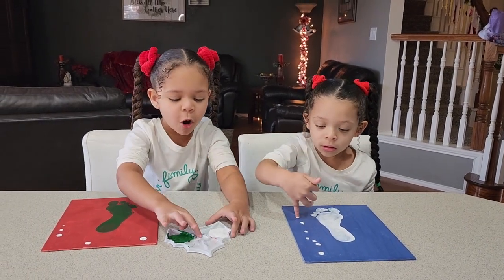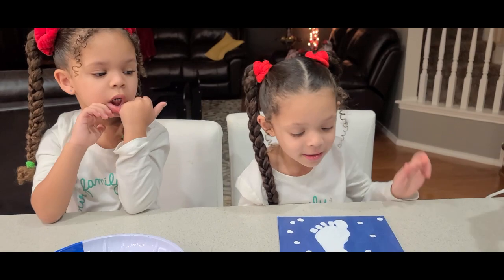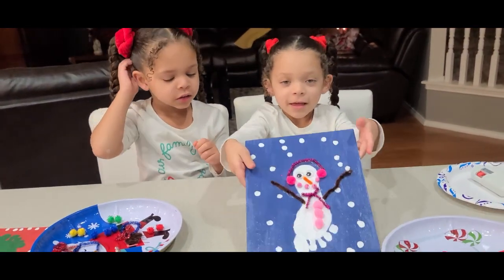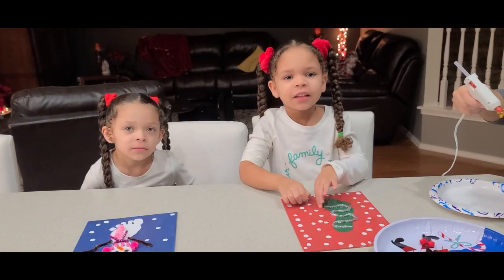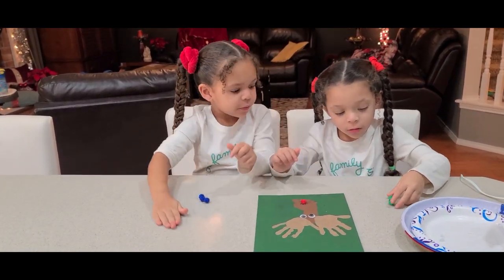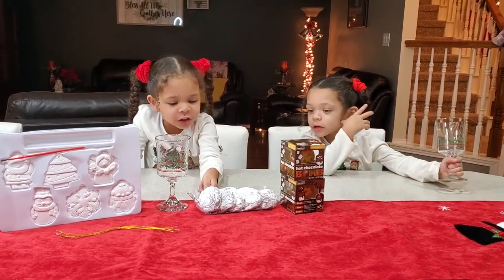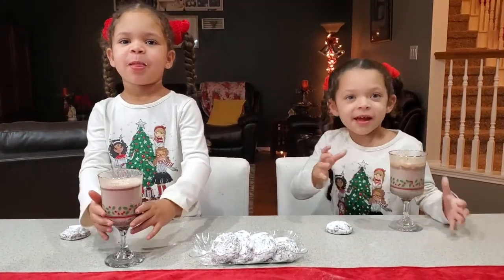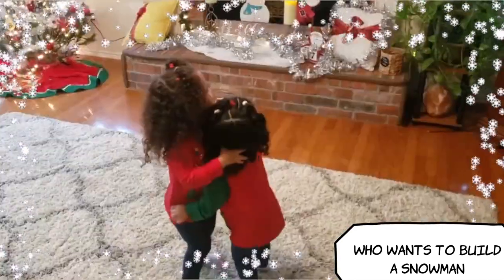2023 Here We Come Christmas DIY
2023 Here We Come Christmas DIY. Come watch Mia Amor and Mya Love in their last video of 2022. The girls make DIY Christmas crafts, decorate ornaments, and play an original song (Who wants to build a snowman). Thank you for a fun and great 2022. We appreciate all of your support.